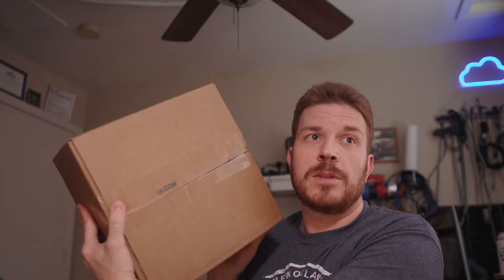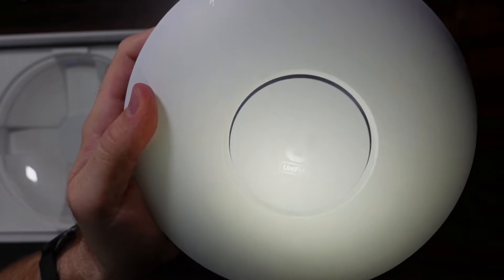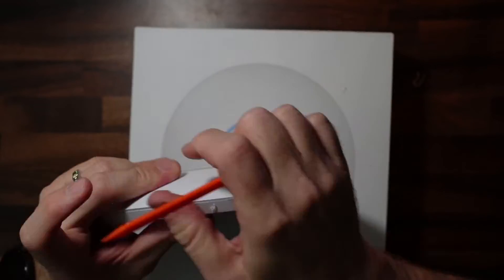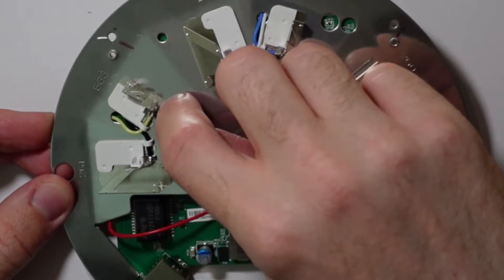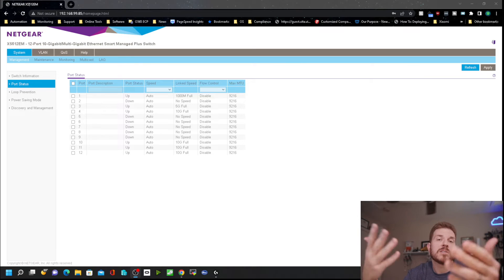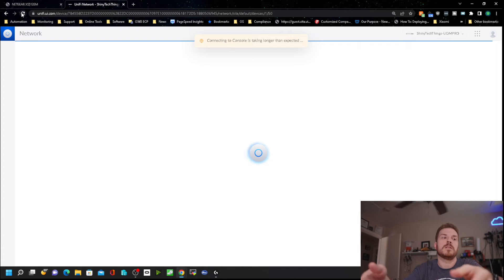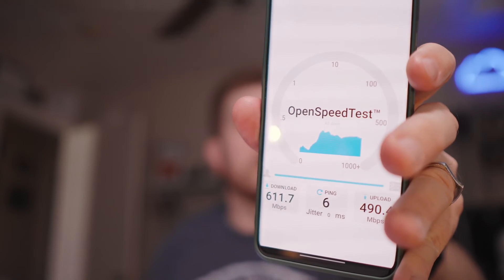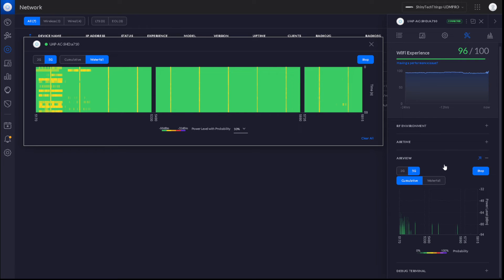unifi wifi 6 pro unboxing disassembly setup and benchmarks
97% 9.79K/10K

Build your own Wi-Fi network with the UniFi(r) WiFi 6 Pro Access Point included with Ubiquiti Networks(r) UniFi Enterprise Wi-Fi. I have Ubiquiti UniFi at home.

Manage your network from a single control plane. The flexible deployment software controller can be accessed from any device using a web browser. Rich Features Use the UniFi Controller to deliver thousands of UniFi APs, map networks, quickly manage system traffic, and provide additional UniFi APs. Remote access to UniFi Controller software to update UniFi APs deployed in the field.

Deploy UniFi U6-Pro Pro access points indoors or outdoors in wireless networks that require the highest performance. Use the UniFi Controller software to quickly set up and manage your home or SMB Wi-Fi network without special training using it's intuitive GUI interface. Easily accessible through any standard web browser, the UniFi Controller software is a powerful software engine ideal for intensive client deployments requiring low latency and high performance. Ubiquiti Networks UniFi Access Point UniFi U6-Pro Wi-Fi System is a scalable prosumer access point designed for easy deployment and management.

Indoor, dual-band WiFi 6 access point that can support over 300 clients with its 5.3 Gbps aggregate throughput rate.

The Access Point WiFi 6 Pro (U6 Pro) is a high-performance, dual-band WiFi 6 access point ideal for home and SMB office use. The U6 Pro is capable of reaching an aggregate throughput rate up to 5.3 Gbps with its 5 GHz (4x4 MIMO) and 2.4 GHz (2x2 MIMO) bands, which allows it to support over 300 concurrently connected clients while maintaining an even, reliable wireless experience across your entire network. It can also isolate your guest traffic to ensure optimal security and speed. The U6 Pro also operates at full 4x4 MIMO with 160 MHz channels to create high-capacity wireless uplinks and facilitate faster data transfer. It can be set up in minutes and fully managed with the UniFi Network application which I'm running on my UniFi Dream Machine Pro (UDM Pro).

Features:

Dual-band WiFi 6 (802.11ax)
5 GHz (4x4 MU-MIMO and OFDMA) band with a 4.8 Gbps throughput rate
2.4 GHz (2x2 MU-MIMO and OFDMA) band with a 573.5 Mbps throughput rate
Operates at full 4x4 MIMO with 160 MHz bandwidth
300+ concurrent client capacity
Guest Traffic Isolation, which enhances wireless network security and lowers traffic congestion
Included universal mounting plate, backing plate, and screw kit